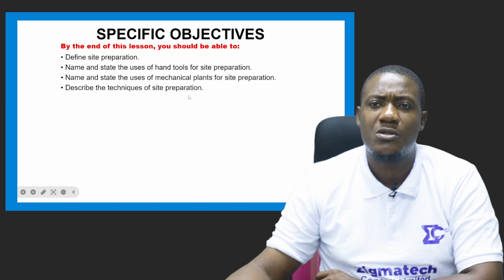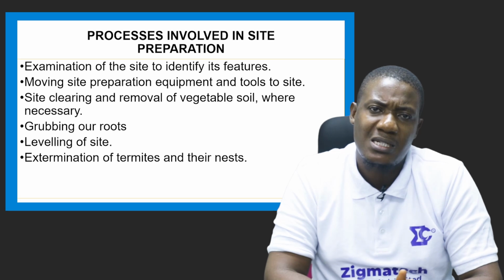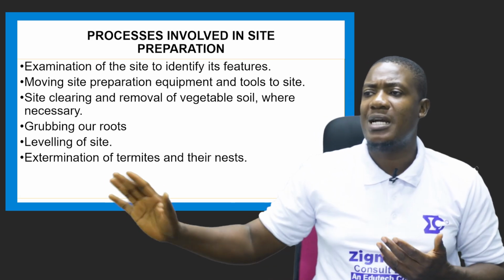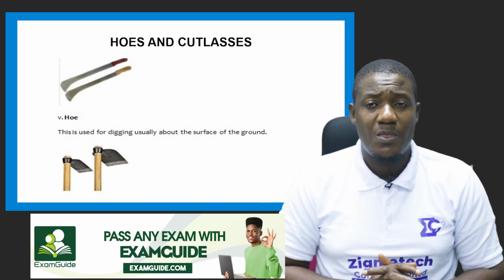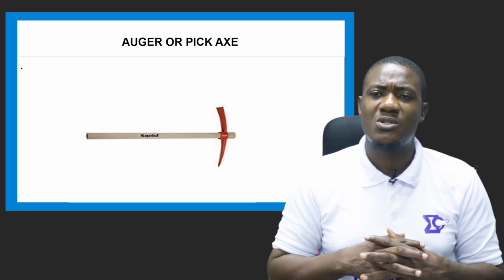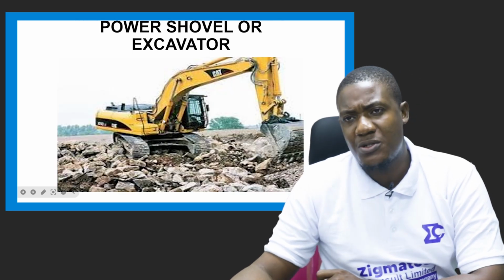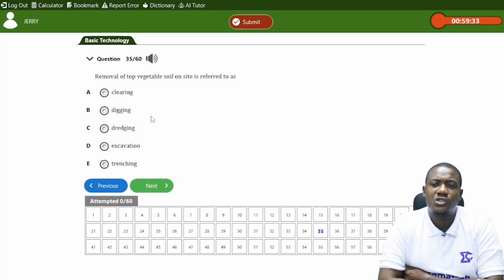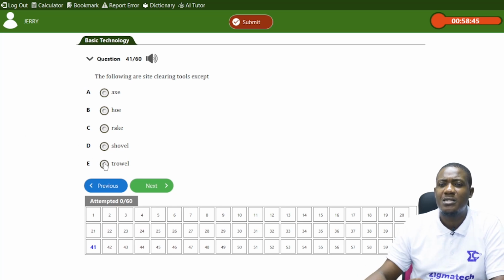SITE PREPARATION | BASIC TECHNOLOGY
Define site preparation
Name and state the uses of hand tools for site preparation
Name and state the uses of mechanical plants for site preparation
Describe the functions of site preparation